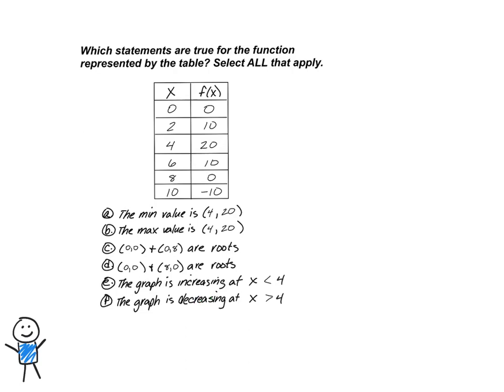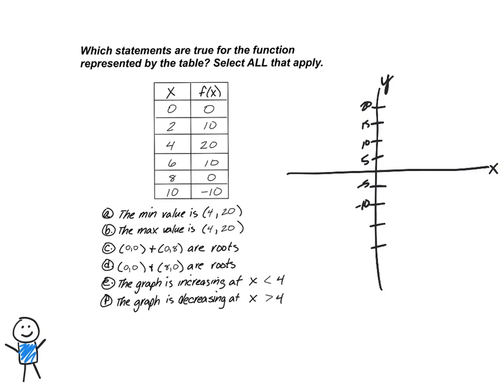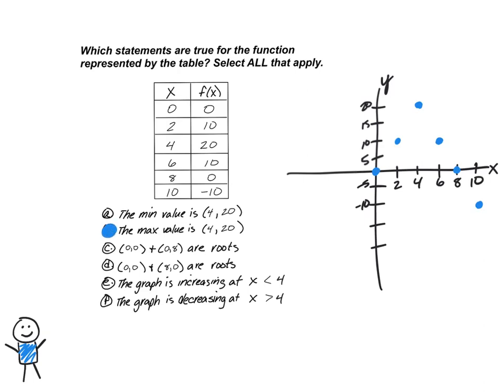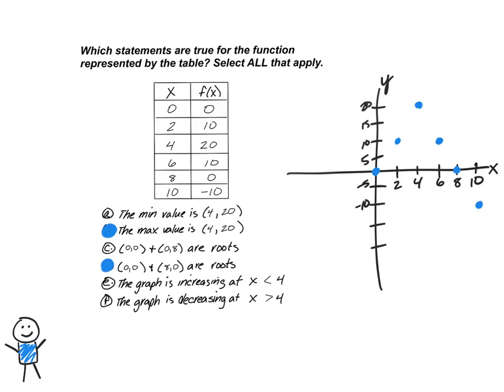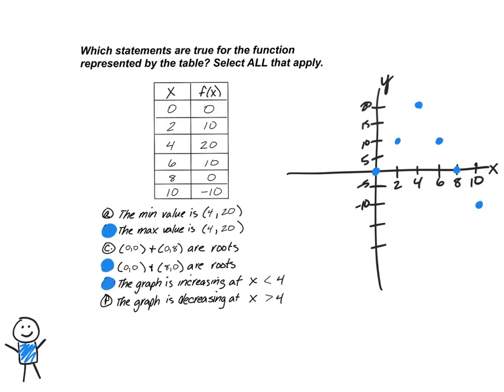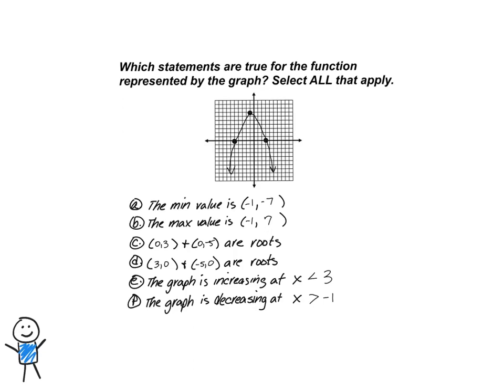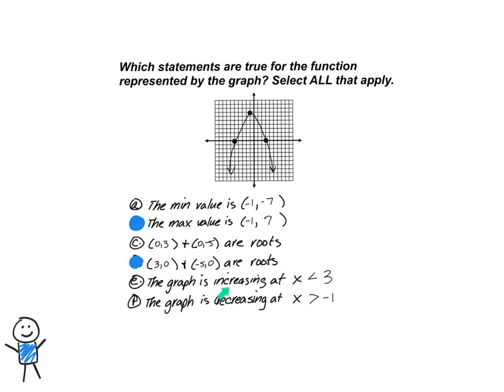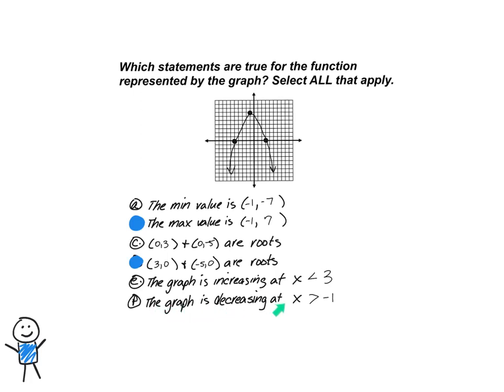Compare key features from tables and graphs: Unit 9: Part 6